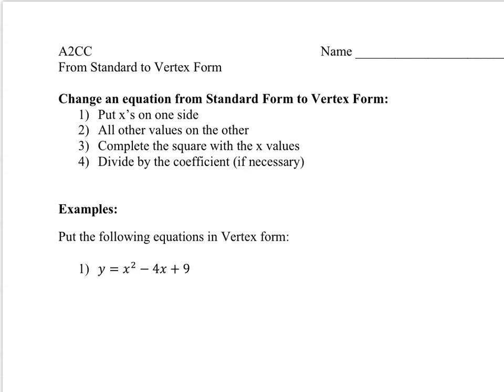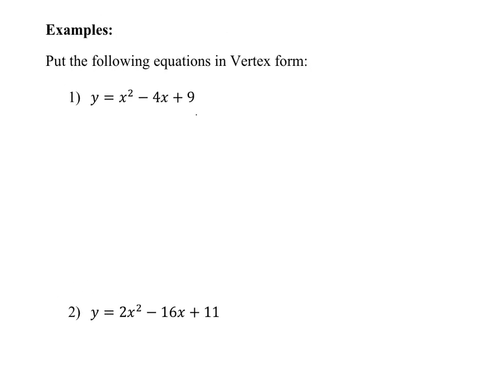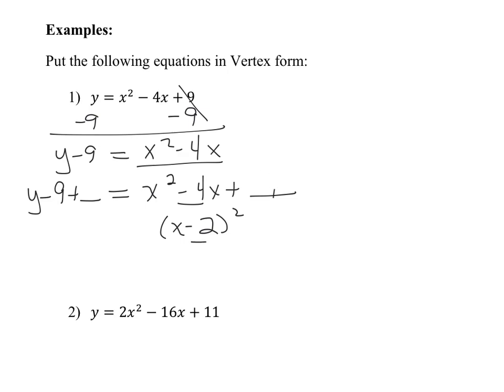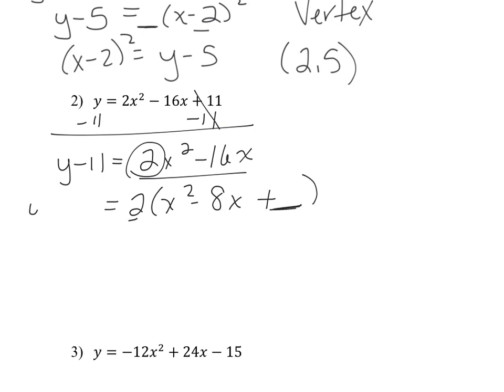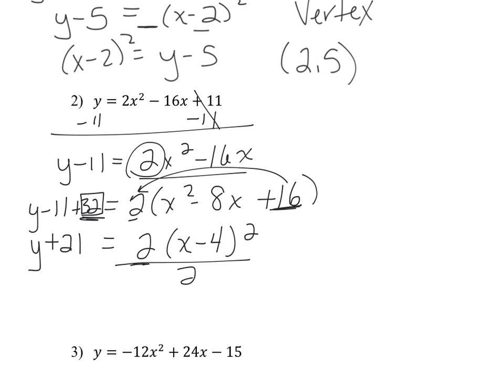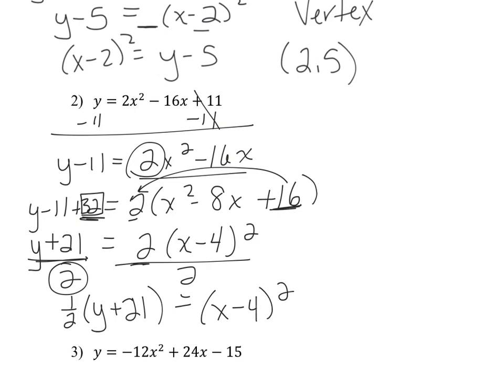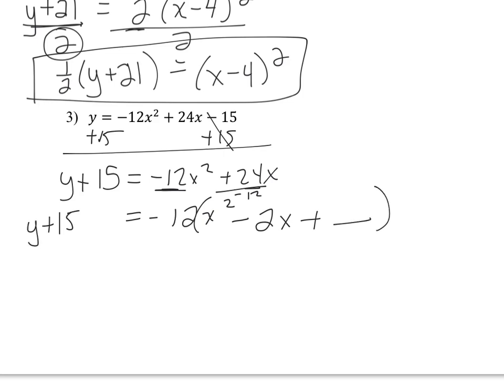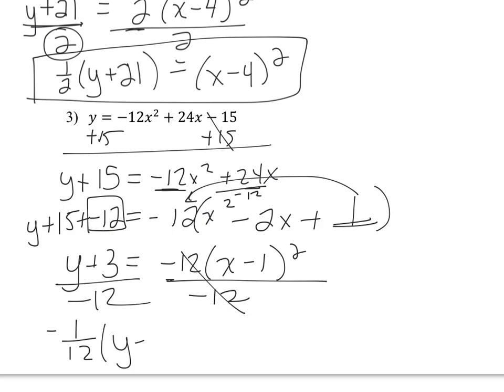5.4 Convert from Standard to Vertex form